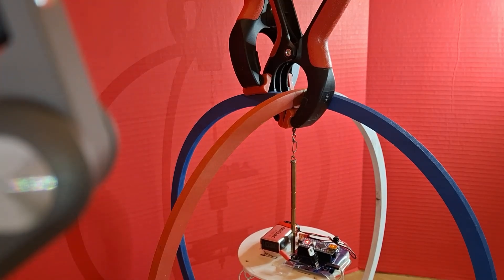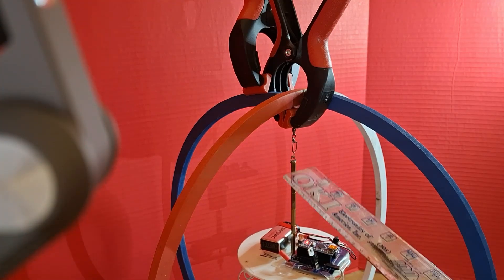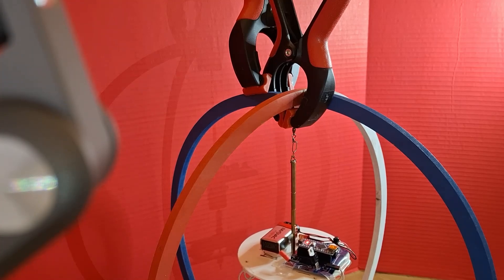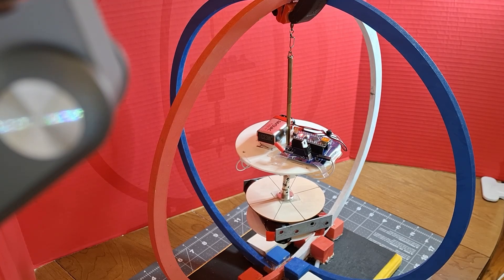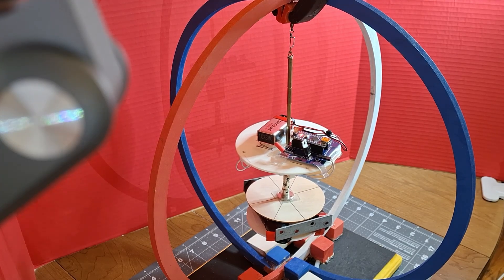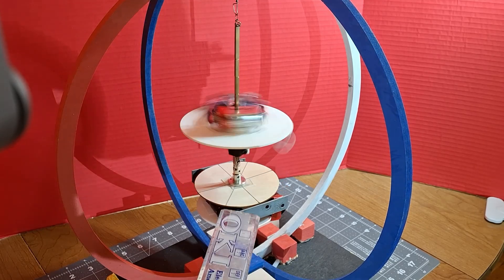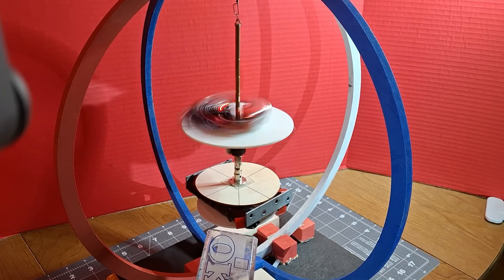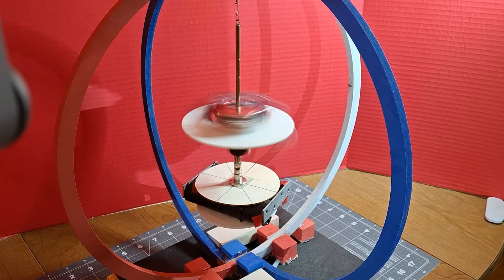Compass Magnet Motor Explained and Demonstrated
The key purpose of the Compass Magnet Motor is to illustrate that the Earth's magnetic field as regards torque is thousands of times more powerful than it is as regards attracting or repelling.

In other videos we show that this torque (because it is not a true force couple) can be used to propel a small boat or a satellite in low Earth orbit.

Stay tuned:)